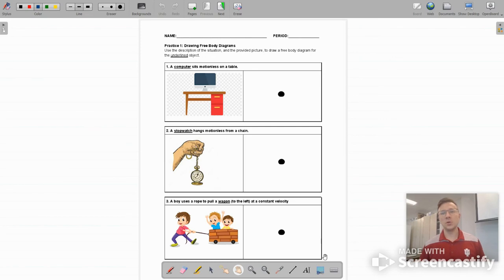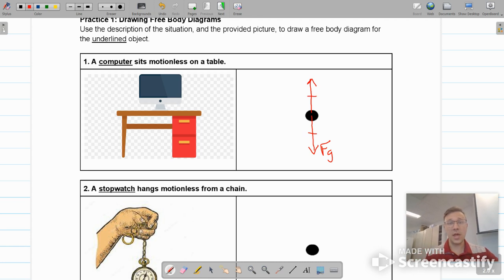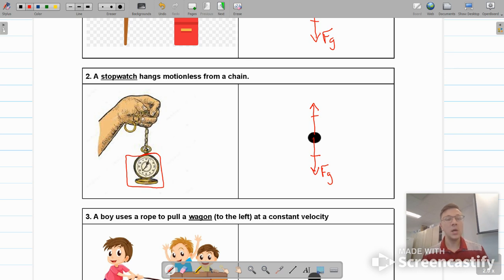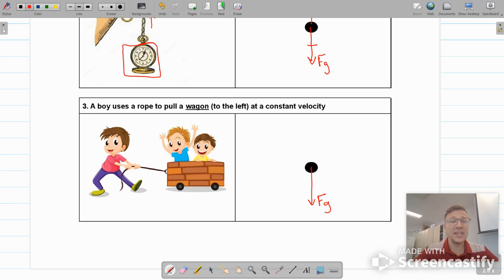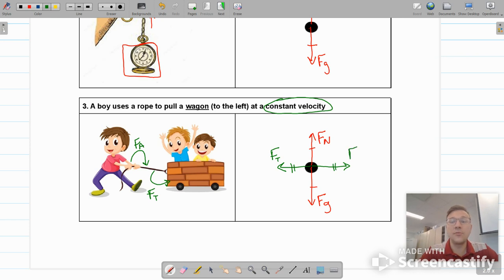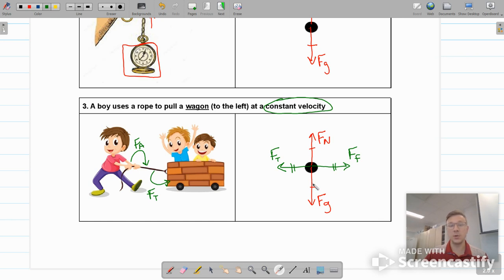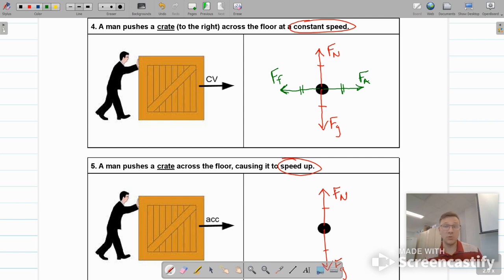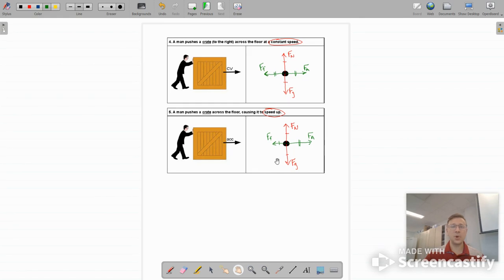Drawing Free Body Diagrams Practice 1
A set of five practice problems for drawing free body diagrams